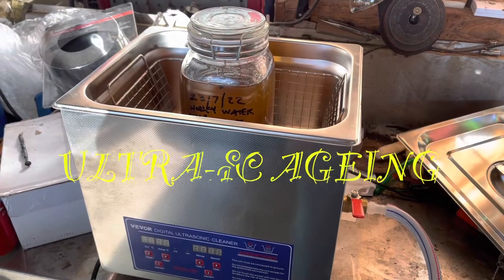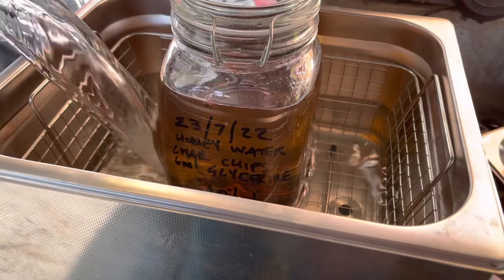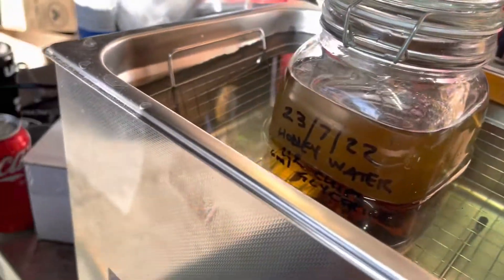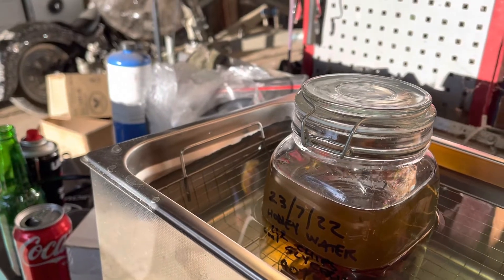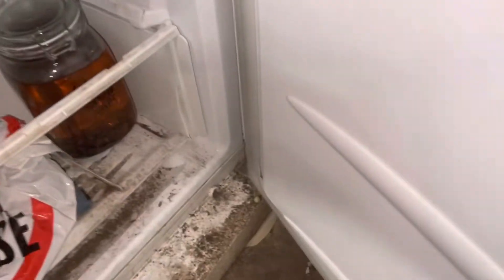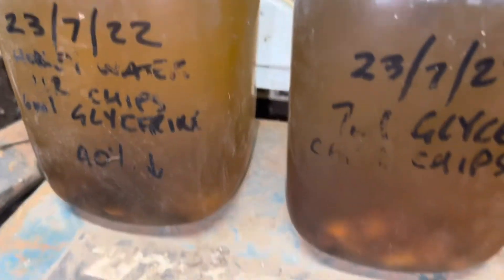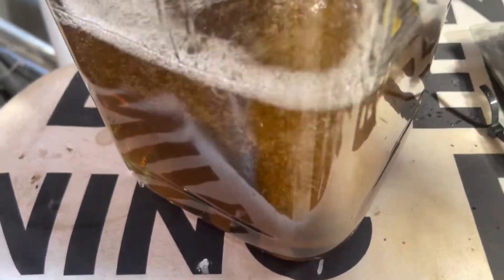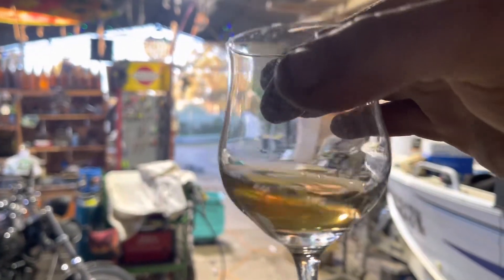Ultrasonic ageing spirits- whiskey.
Ultra sonic ageing with wood chips.